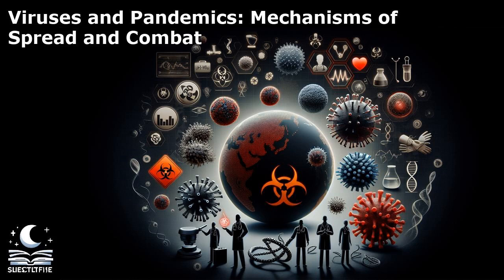Viruses and Pandemics: Mechanisms of Spread and Combat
Lecture for sleep - Viruses and Pandemics: Mechanisms of Spread and Combat